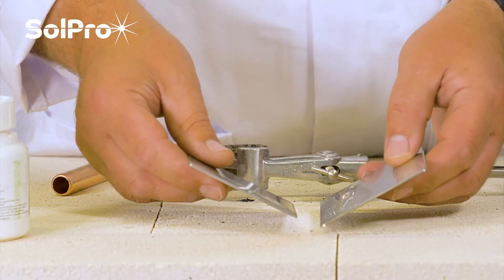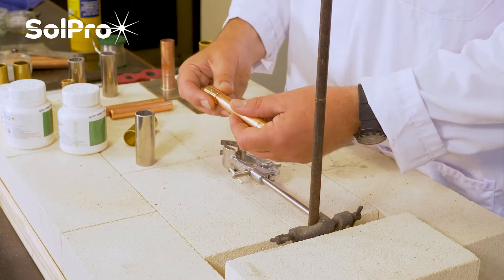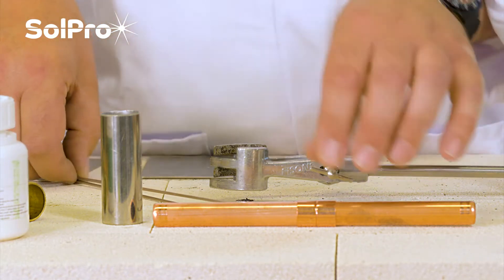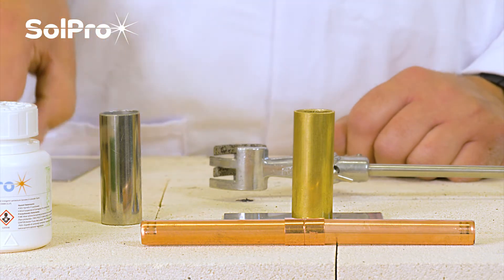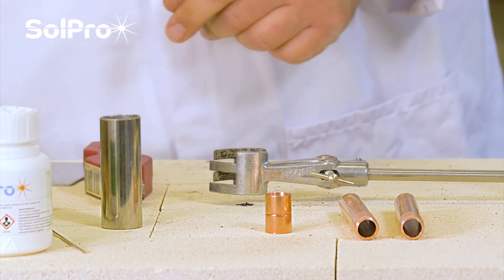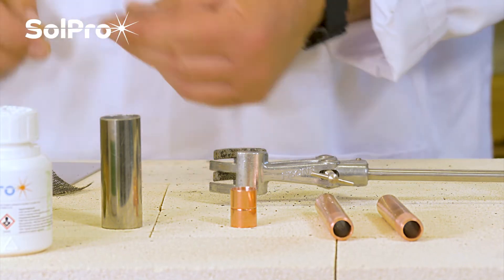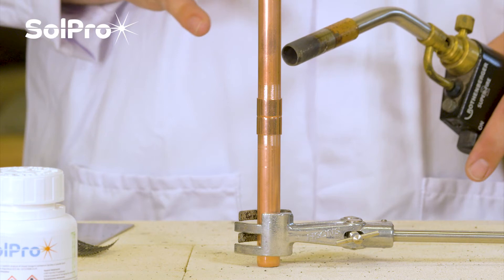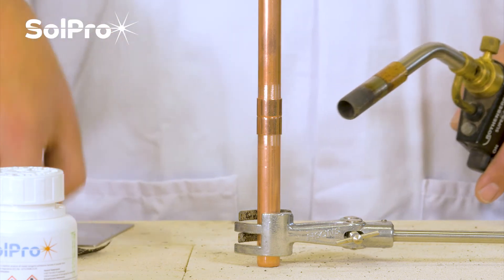Welding vs Soldering vs Brazing - Basic Brazing Tutorial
James Tear, CEO of Solpro, talks us through the differences between different types of metal joining and under what circumstances you would use each as well as covering a short tutorial on how to use brazing rods correctly.